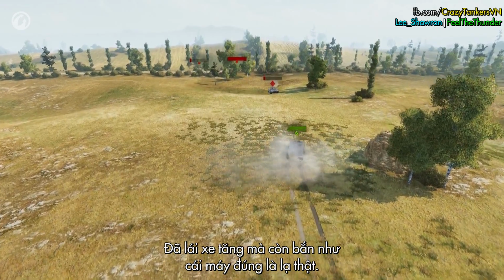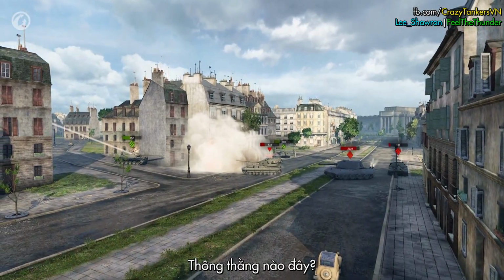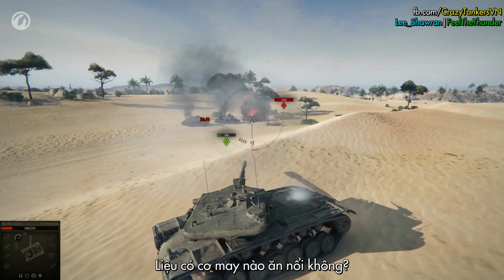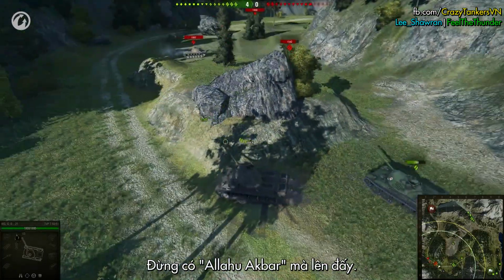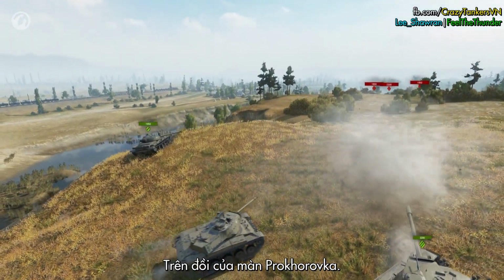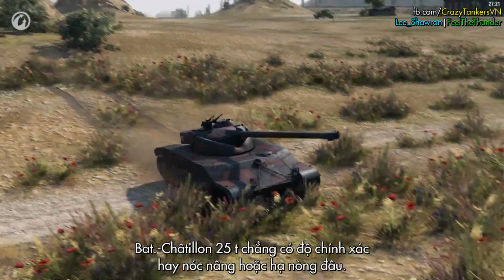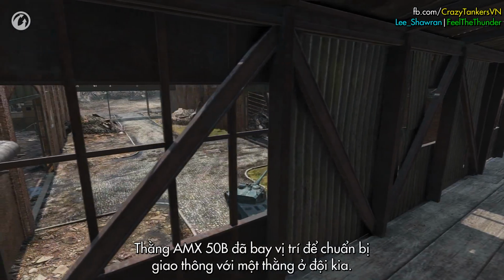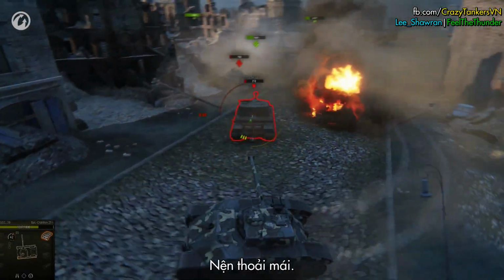World of Tanks: Hướng dẫn sử dụng Autoloader (xe tăng có băng đạn)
Autoloader là đám quái thai trong game. Làm thế nào để điều khiển và sử dụng chúng một cách hiệu quả? Hãy cùng xem qua clip hướng dẫn của Wargaming.net có phụ đề tiếng Việt!

Day In The Sun - Philip Guyler, Lincoln Grounds

Five Sided Square - Chris Egan